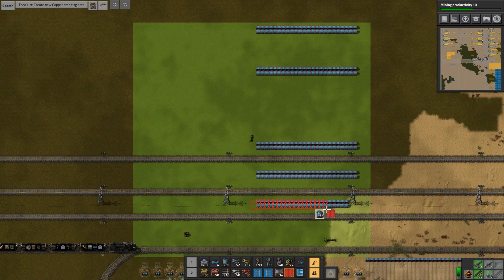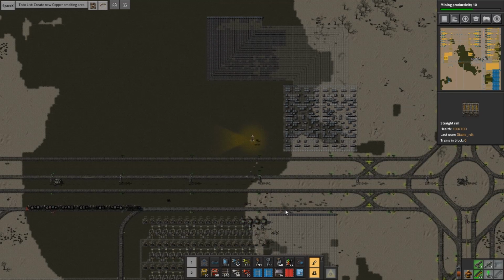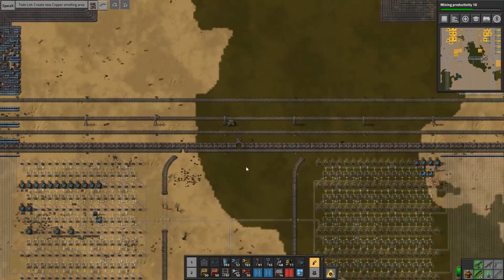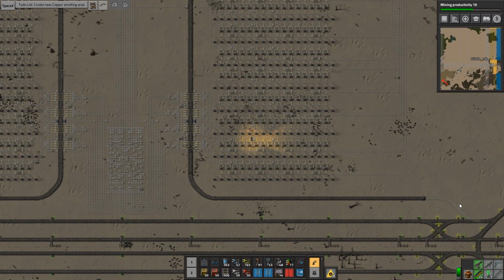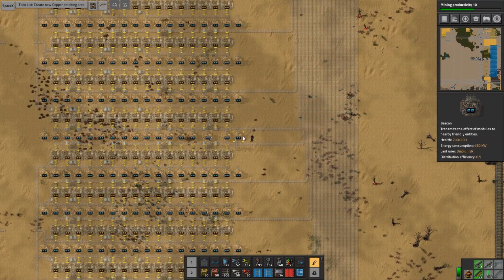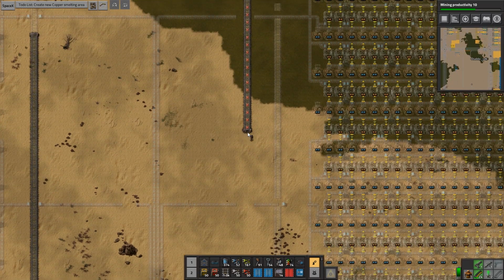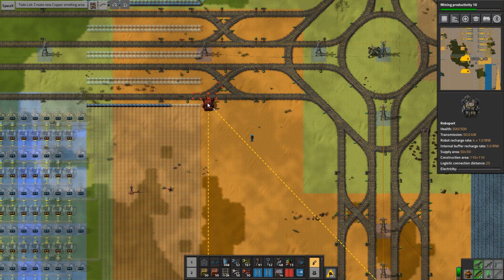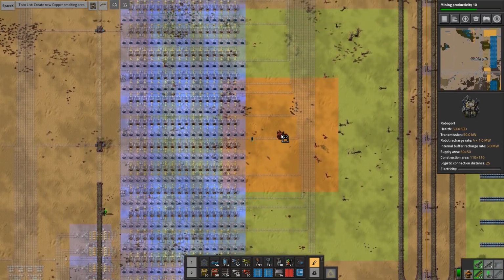Factorio - Belts, Bots and Beyond: Part 171 I Miscalculated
Part 171 in the Belt, Bots and Beyond series, I Miscalculated